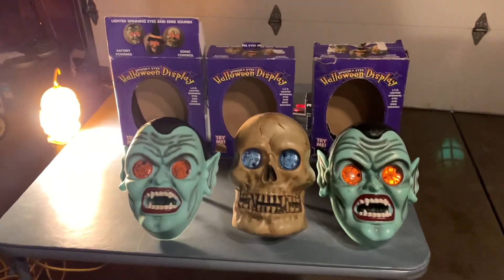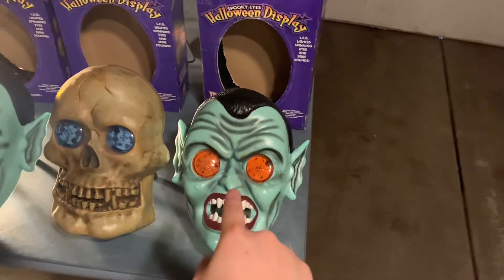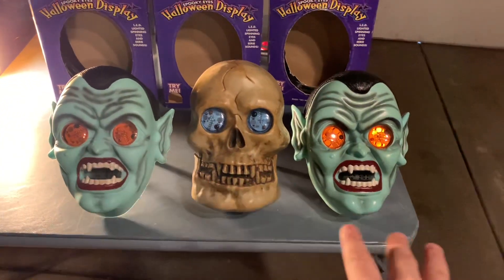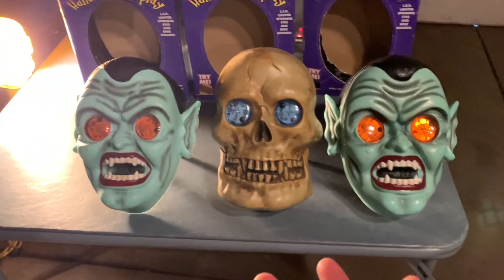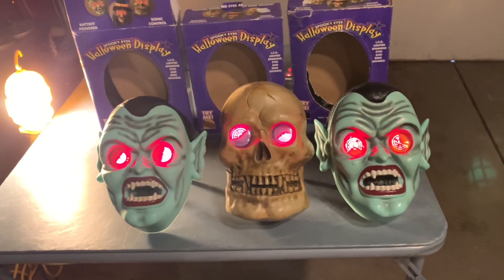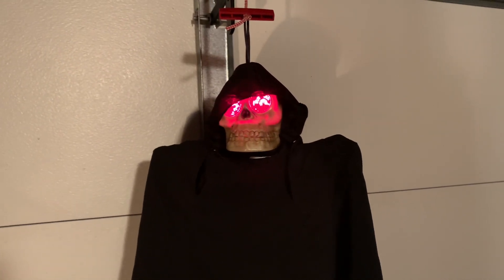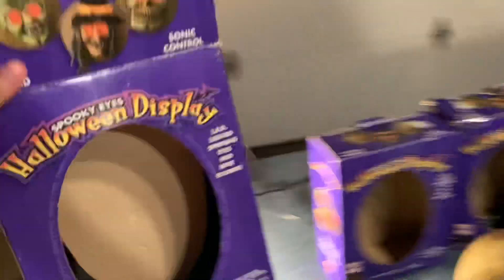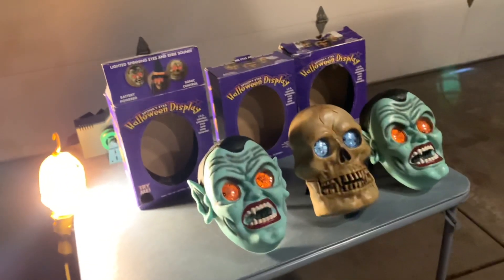Fitco/Pan Asian Creations 2003-2005 Spinning Eyed Monsters Review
Very lucky to have these in my collection